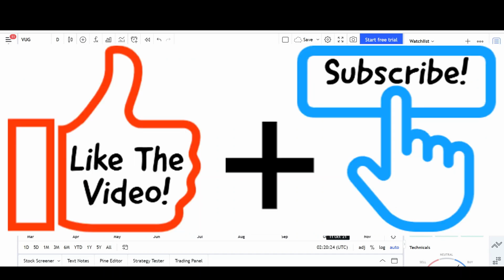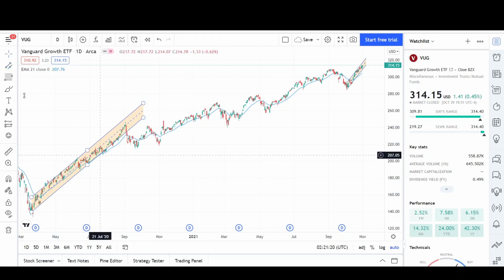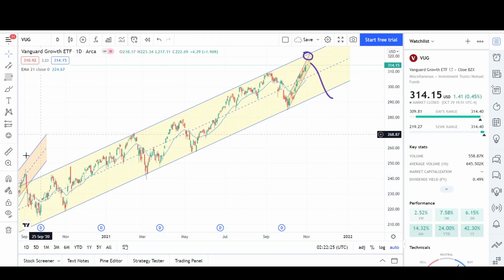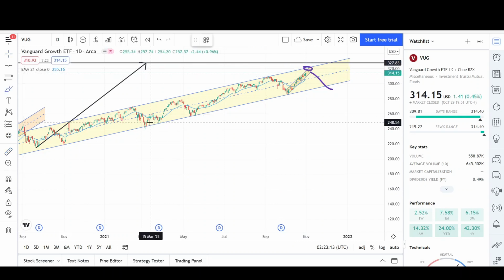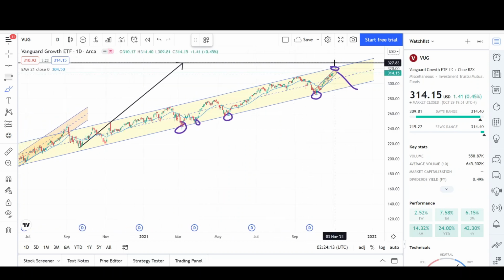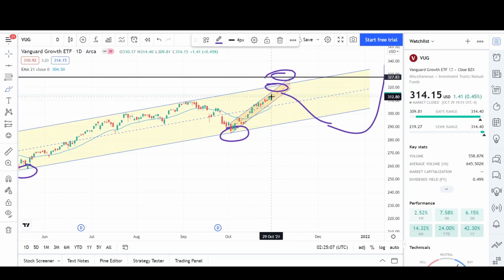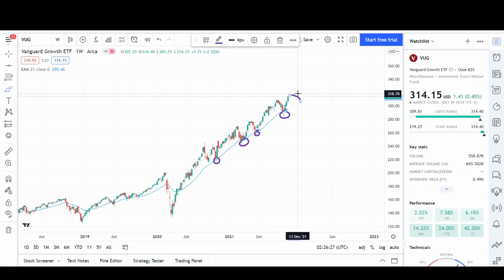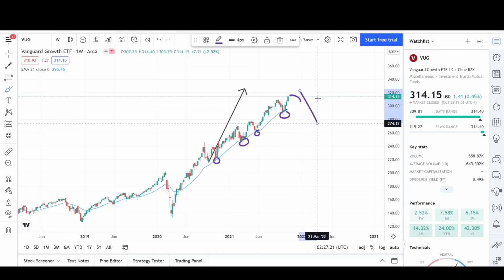Vanguard Growth ETF (VUG) Price Predictions Using Technical Analysis!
Hello YouTube❗,

This is my 107th video on the channel. I will be doing a Technical Analysis breakdown on the Vanguard Growth ETF.